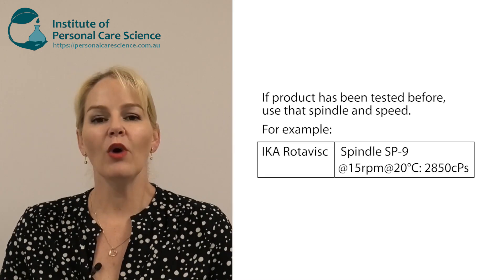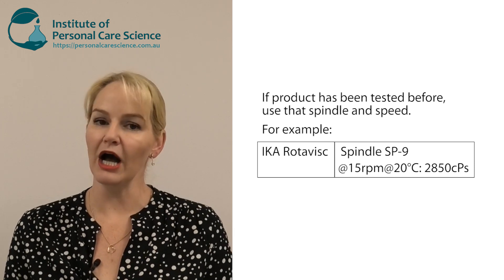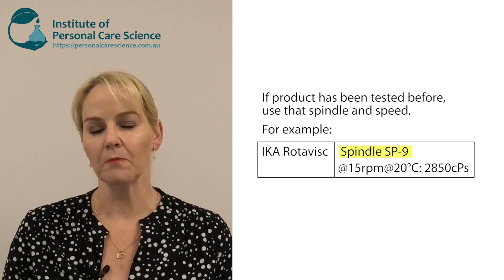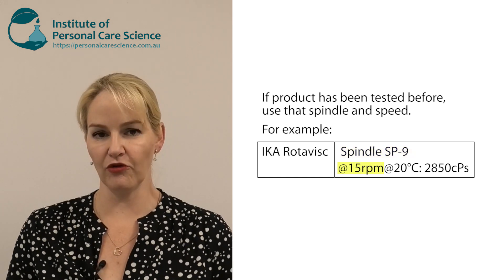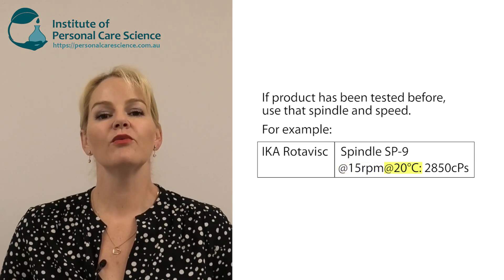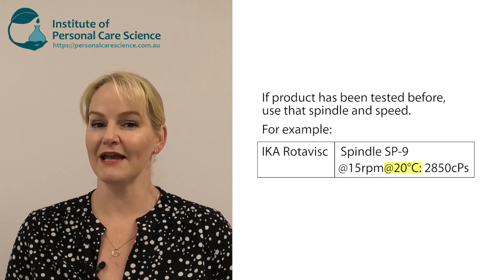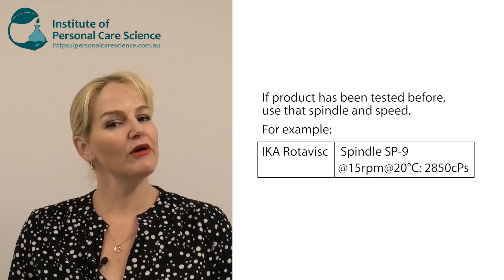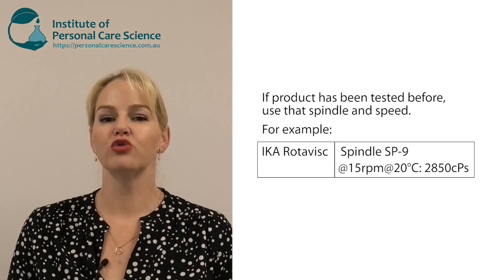Lab equipment measuring viscosity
Do you want to take viscosity readings of your cosmetic formulas but not sure how? In this video, Belinda Carli shows you how to choose the right spindle and speed to take accurate viscosity readings of different types of cosmetic products. Test the viscosity of your cosmetic formulas and products accurately, to ensure batch to batch consistency and good stability results. Find out how, watch now!